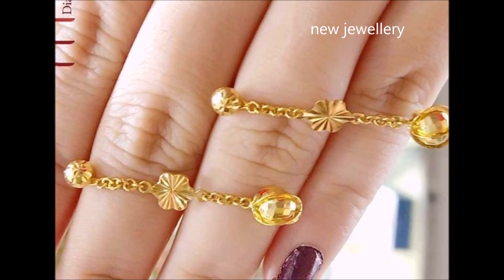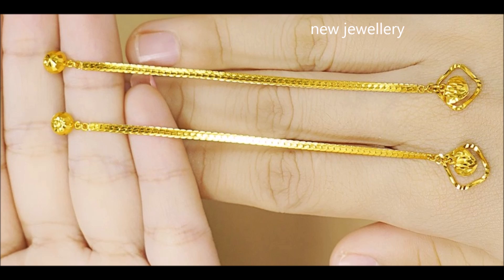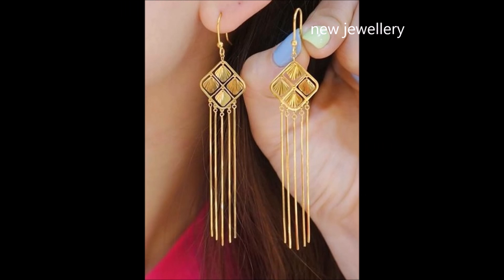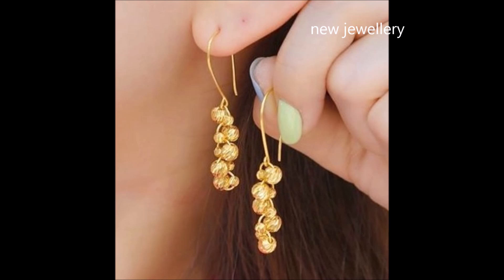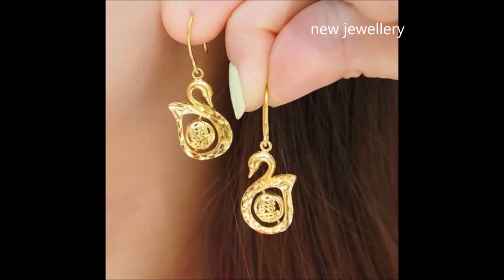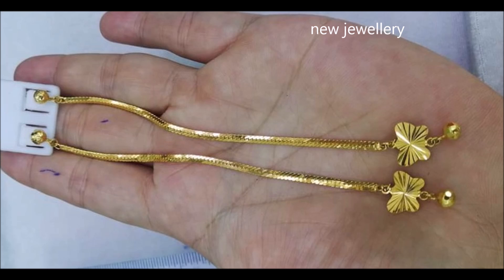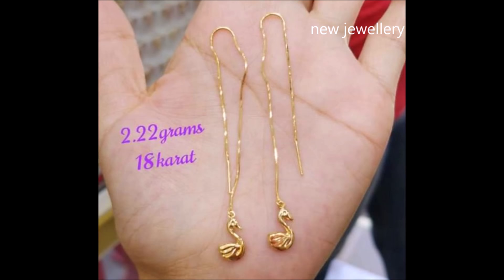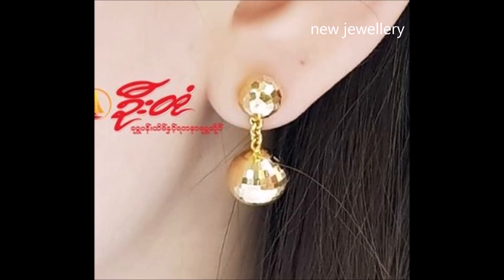Latest lightweight gold earrings designs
Latest gold earrings with weight and price